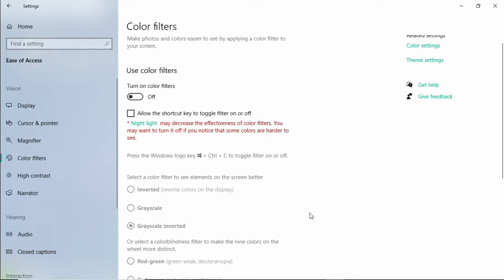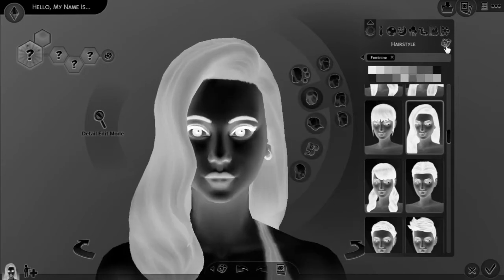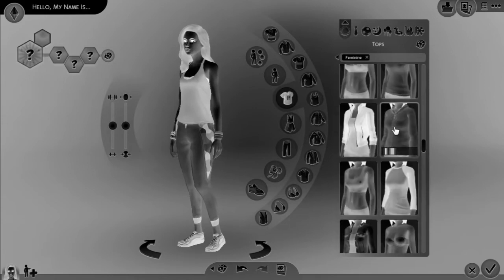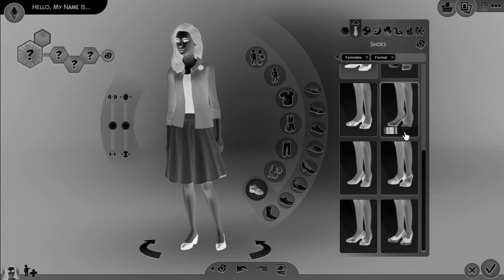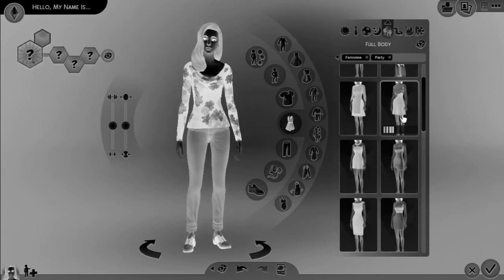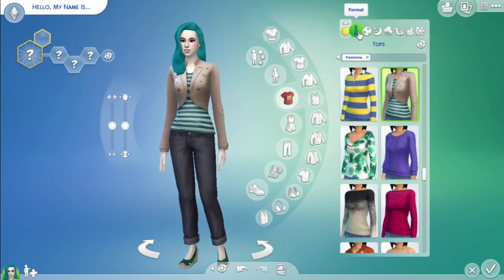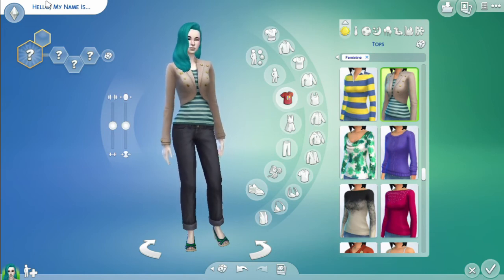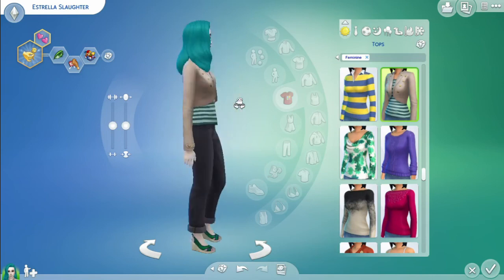Sims 4: Black and White in Inverted CAS challenge (Base Game Only)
I was planing to do this as just a black and white challenge but once I saw I could do inverted in black and white I couldn't resist giving it a go. All things considered I don't think I did that bad and I had plenty of fun trying to figure out colors in a colorless world.